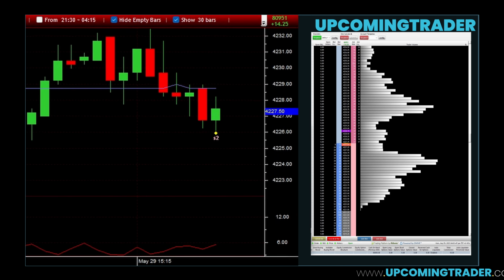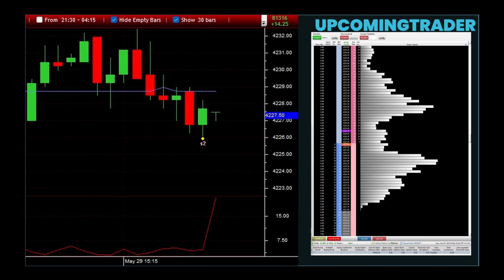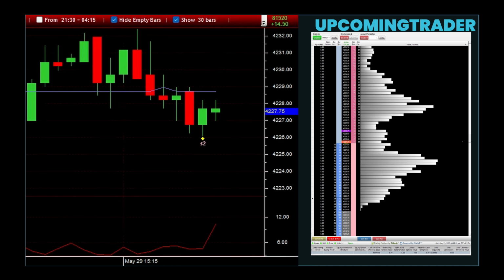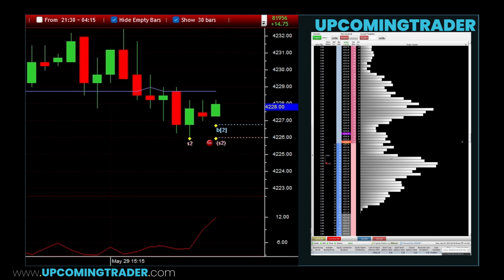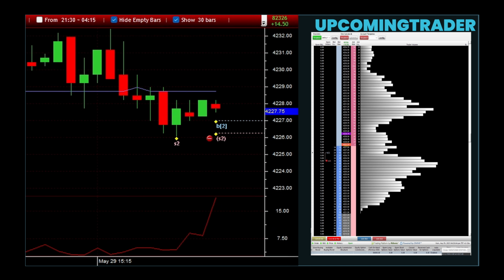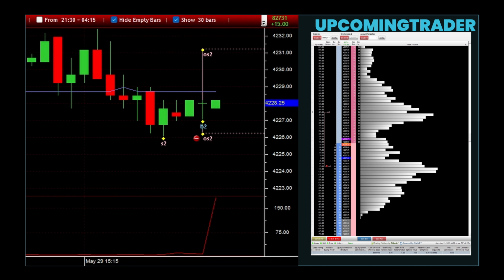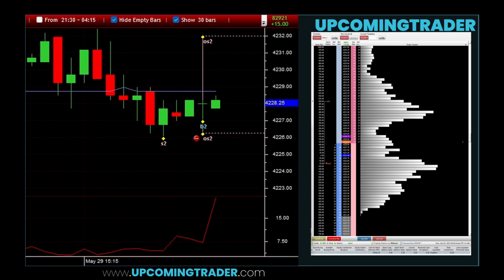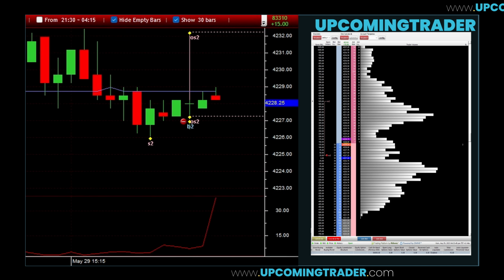What Broker Do I Use to Trade Futures?